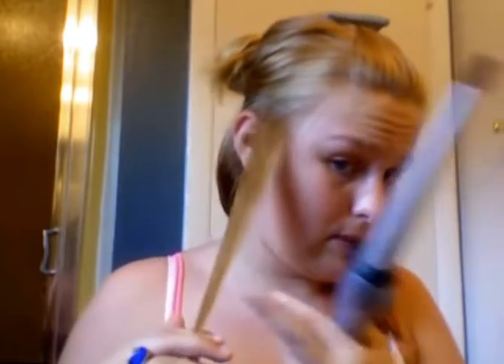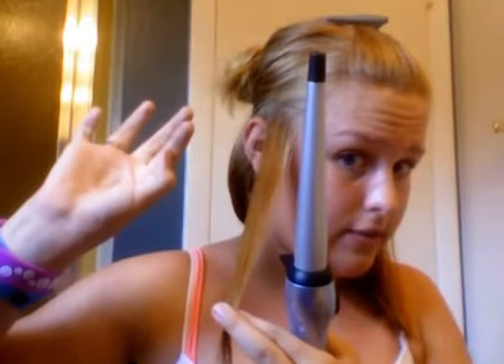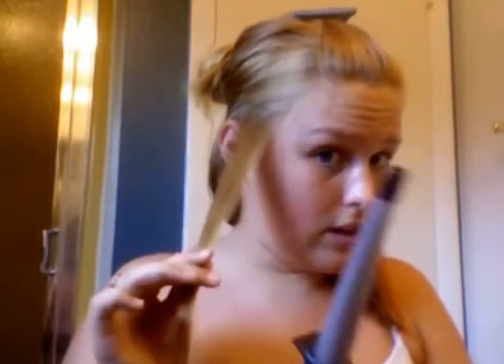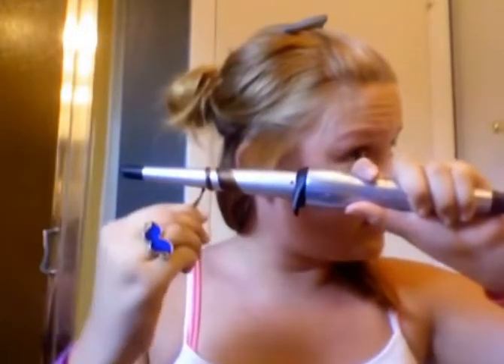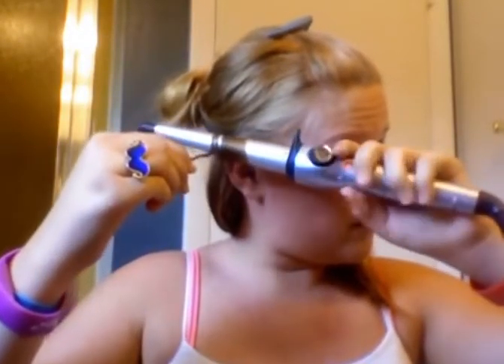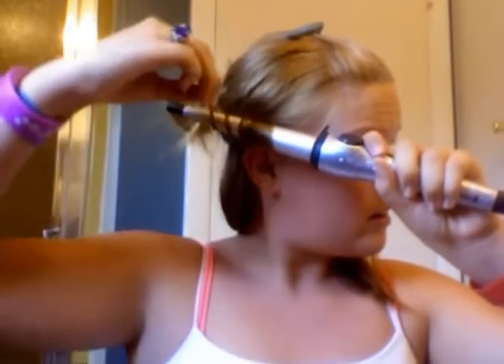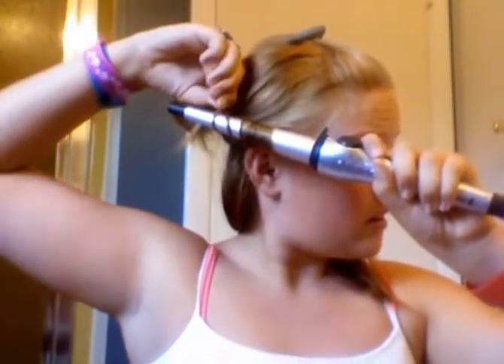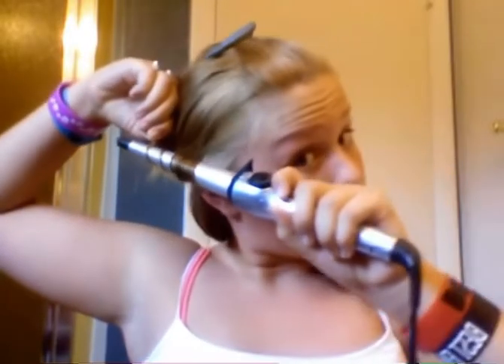comedy funny viral haha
Funny video